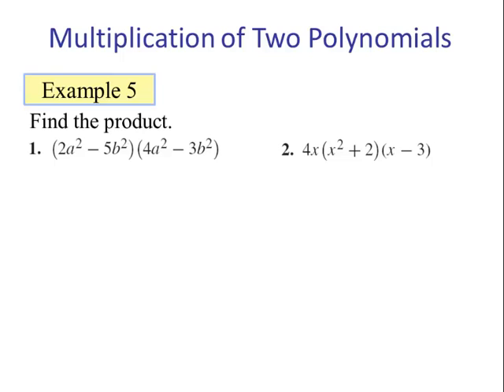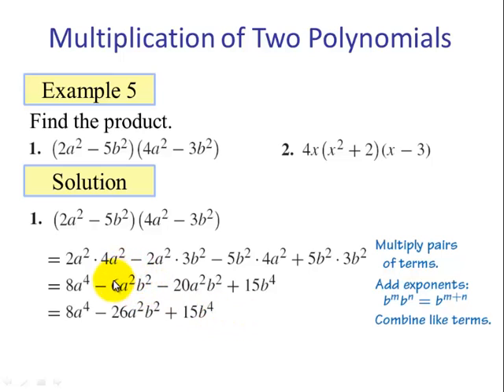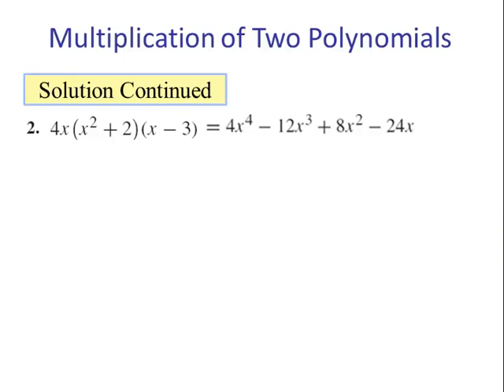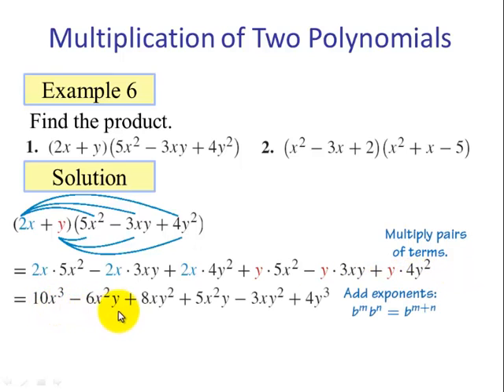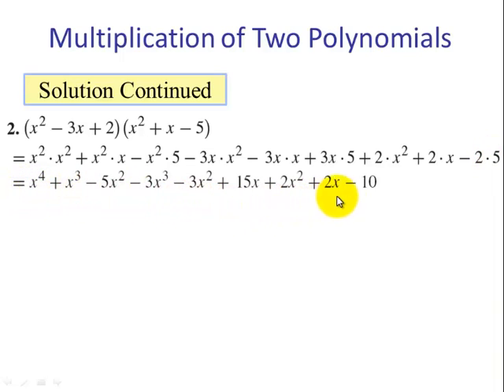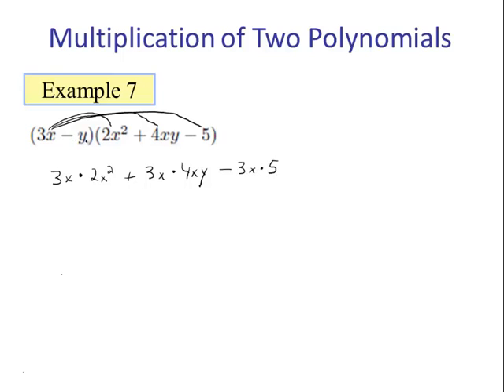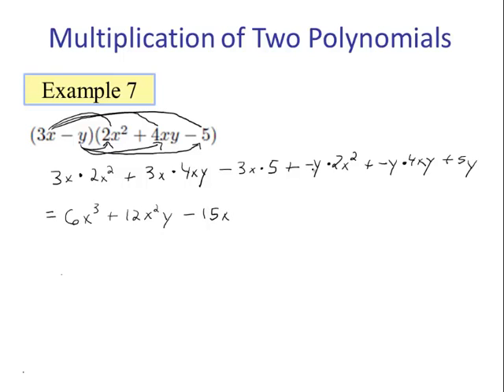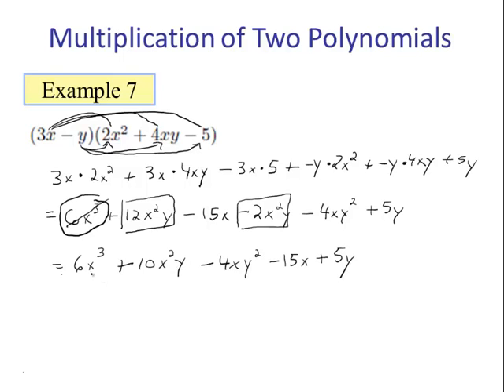Section 7.2 Part 2